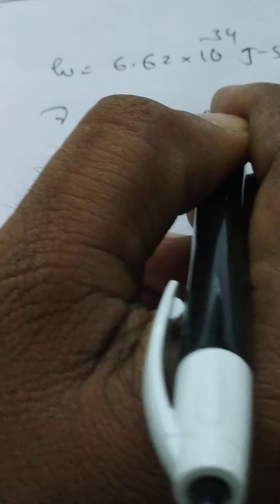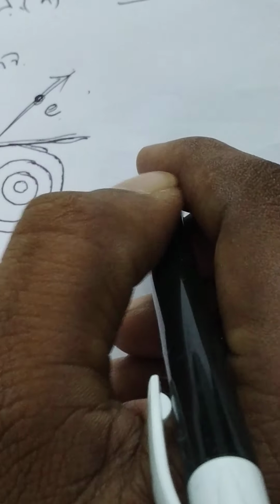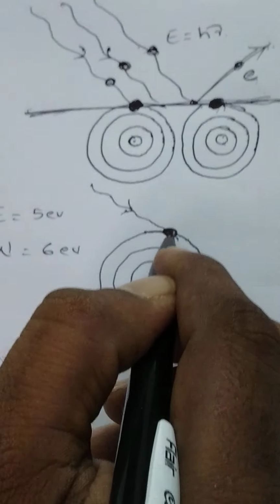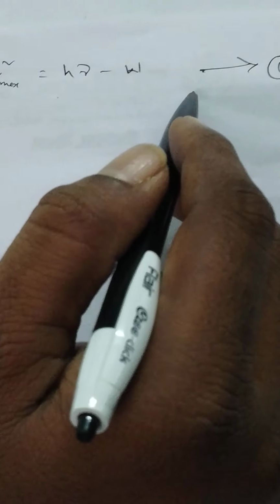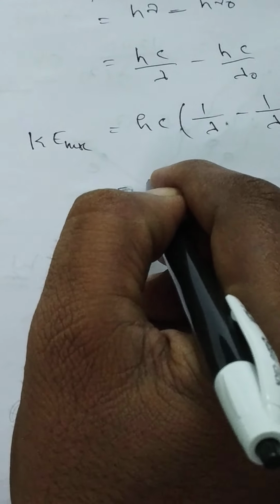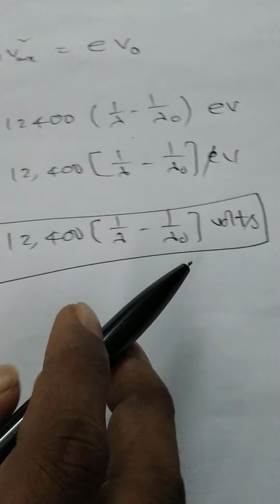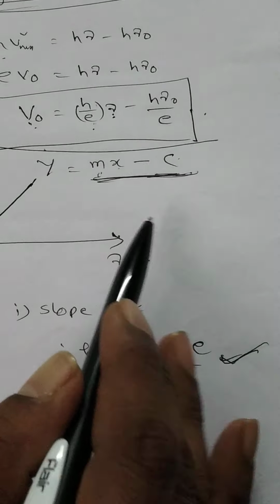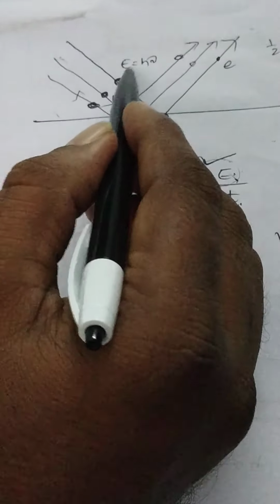19 June 2020